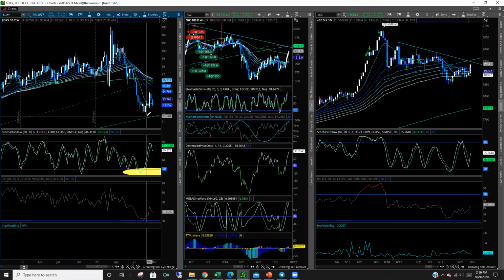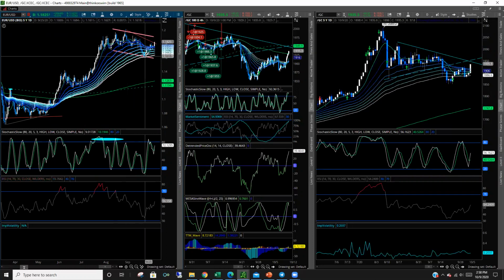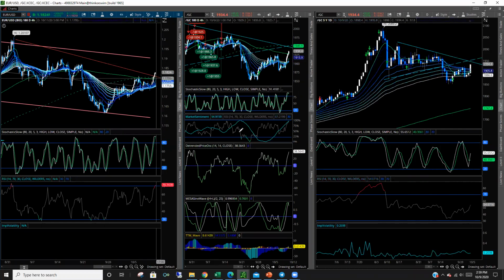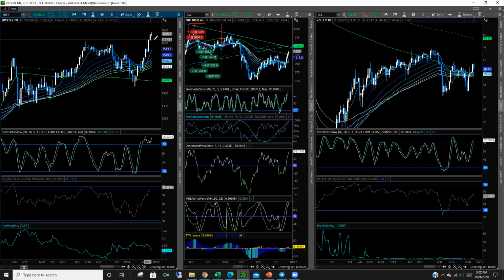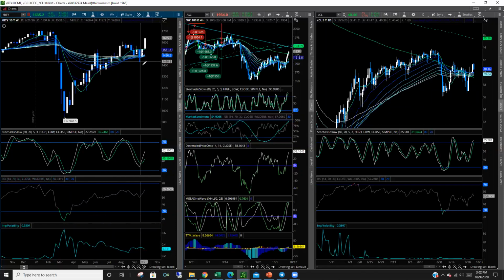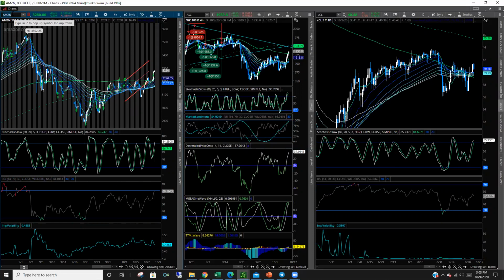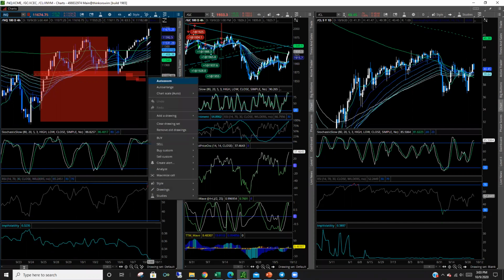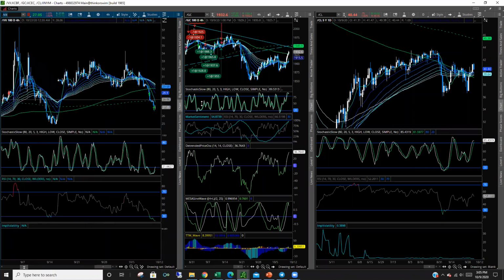CycleEdge Global Macro Update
Take your trading to a new level. Gain from the experience and knowledge of professional trading mentors, and never trade alone again. At Jenkins Risk Management, our process cuts through all the noise, emotions, and "opinions"...we have a math based and fractal process, time-proven trading method based on the many years of Jason's institutional trading experience and proprietary directional model. We don't offer a system or any sort of "magic indicators". Our approach to trading is a process, top down fractal with multiple durations, and its about sticking to the risk management process. We are traders first while also offering research to institutional clients.